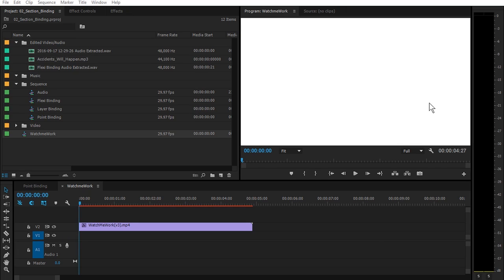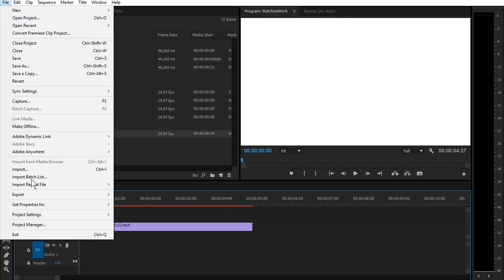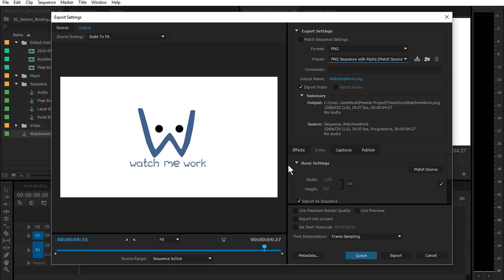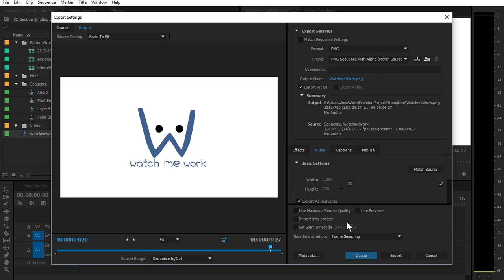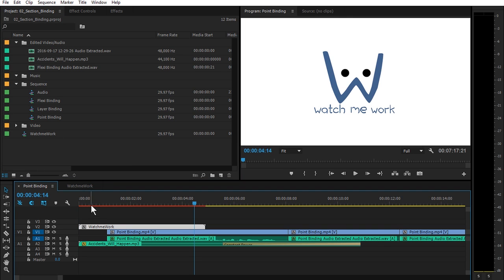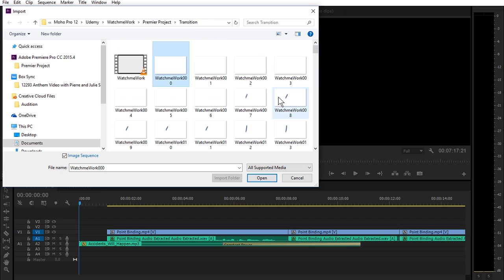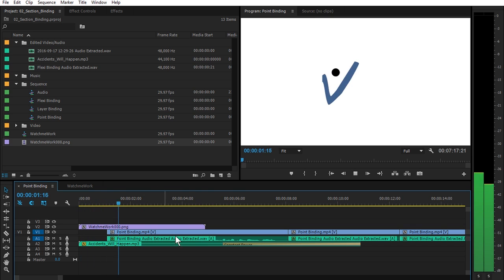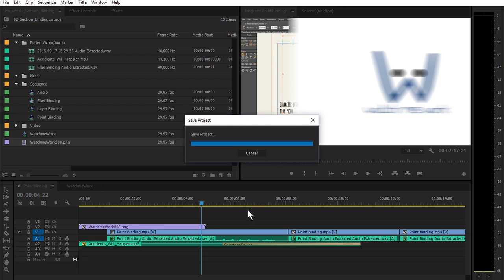QUICK TIP | PREMIERE PRO CC | ALPHA CHANNEL | TRANSPARENT BACKGROUND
In this quick tip learn how to create an alpha channel/ Transparent background using PNG Sequences using Premiere Pro CC